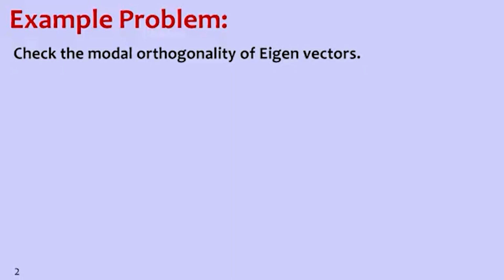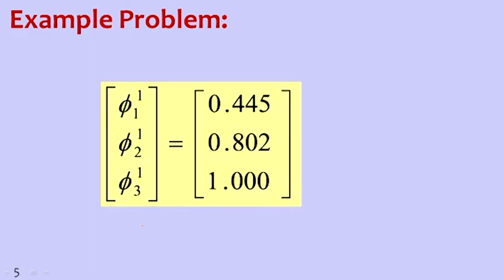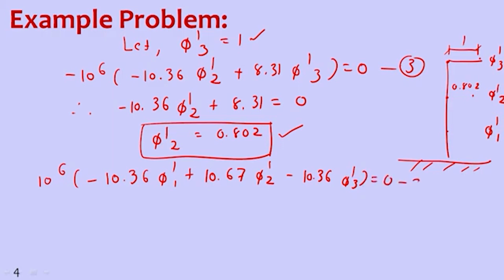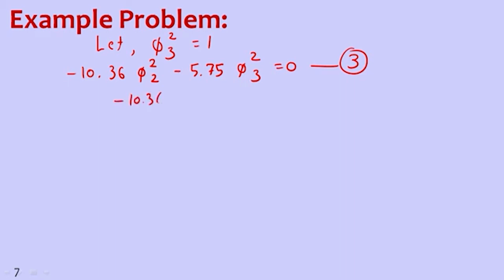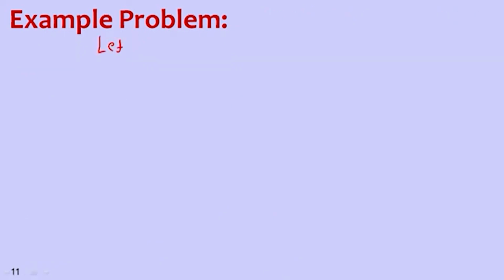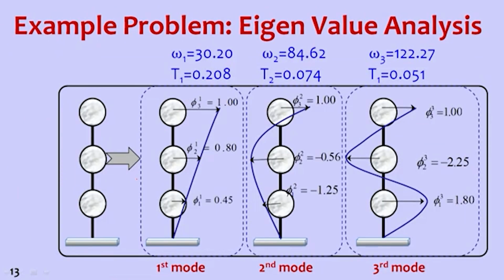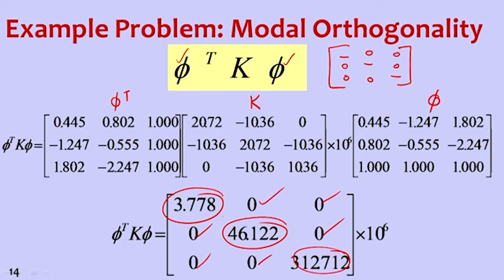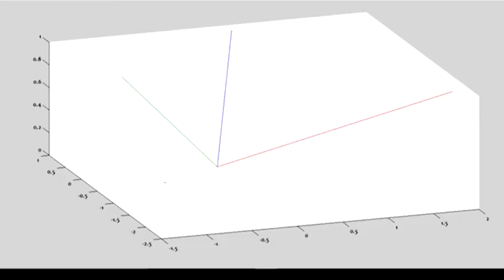Tutorial 2: Eigen vector and Modal Orthogonality